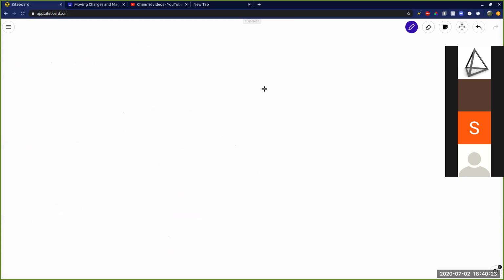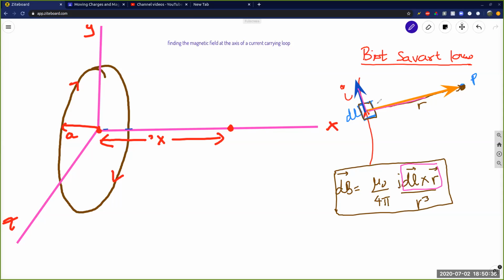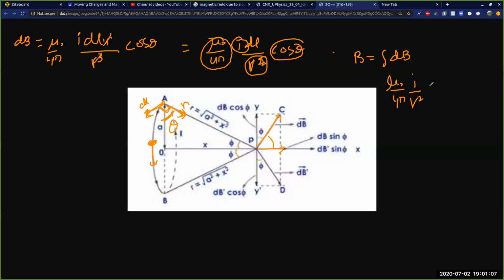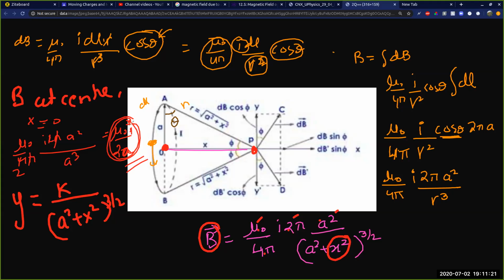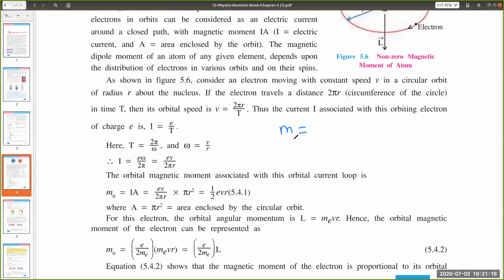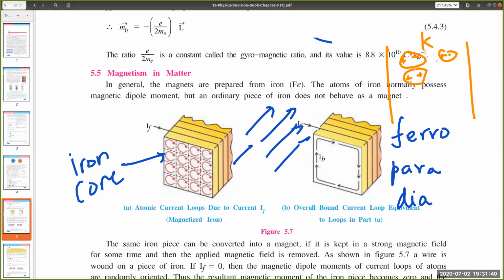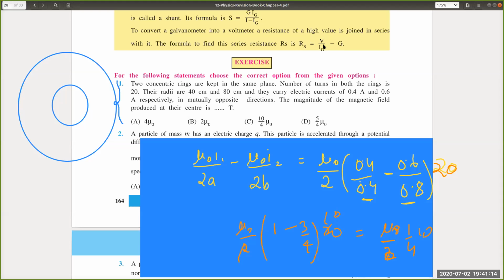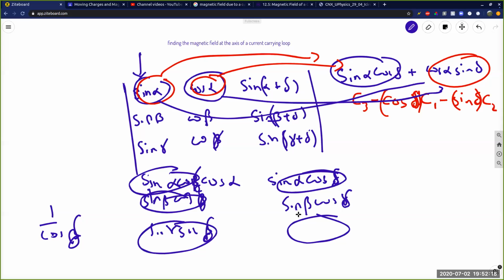XII Phy Magnetic field due to a current loop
🔥 High-Impact & Exam-Ready:
- "Magnetic Field & Magnetic Moment Made Easy – Class 12 Physics Explained!"
- "Unlock the Power of Magnetism: Biot–Savart Law to Magnetic Moment"
- "Magnetic Effects of Current – From Loops to Electrons  Board Prep"
🎯 With Analogies & Engagement:
- "Why a Current Loop Acts Like a Magnet – The Dipole Mystery!"
- "Tiny Spinning Tops & Magnetic Magic – Physics Like Never Before!"
- "Electrons, Loops & Magnetic Moments – The Hidden Forces at Play"
Want me to make the title more dramatic, humorous, or include keywords for search optimization? I’ve got plenty of magnetic energy left ⚡😄.